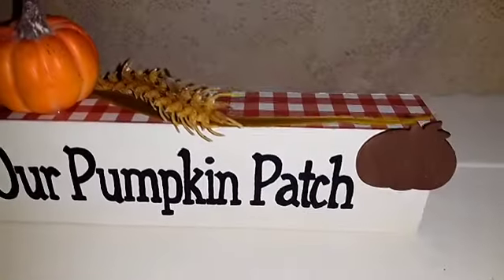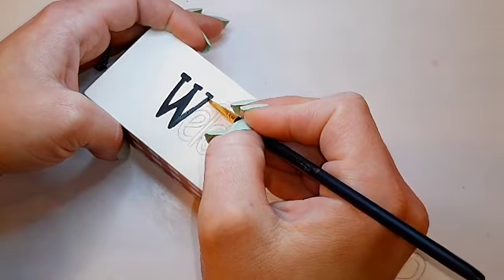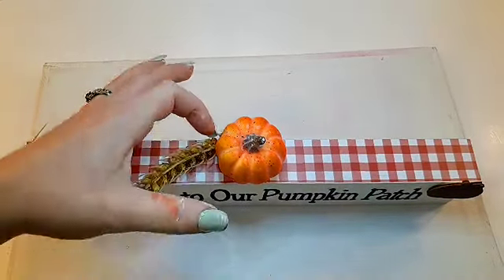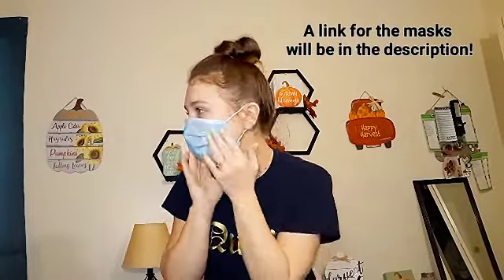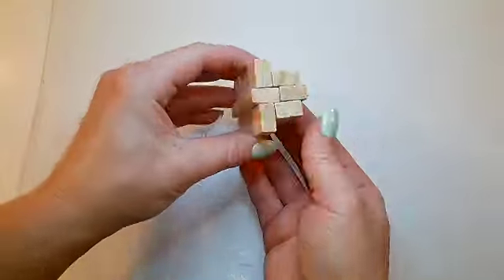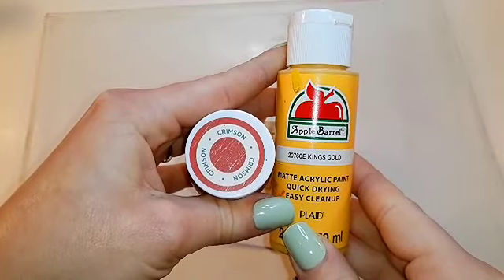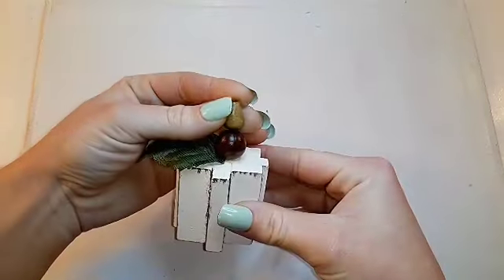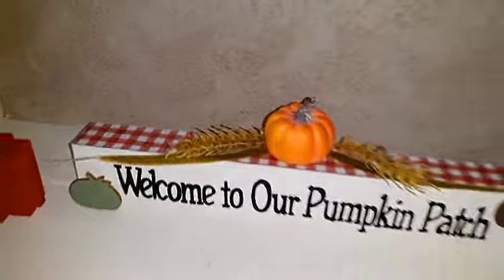2 Fall Dollar Tree DIYs | Seasonal Home Decor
Hey y'all I have 2 Fall Dollar Tree DIYs for you.  I am so sorry about the qaulity. I have no idea what else to do. I do everything from my phone, so I may be dealing with this issue, until I get a camera.

Link to Face mask-